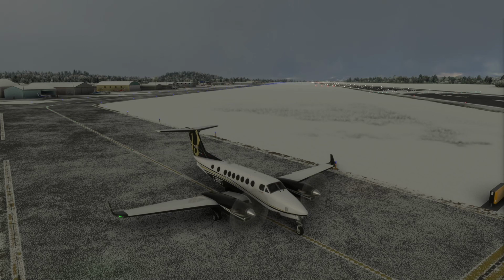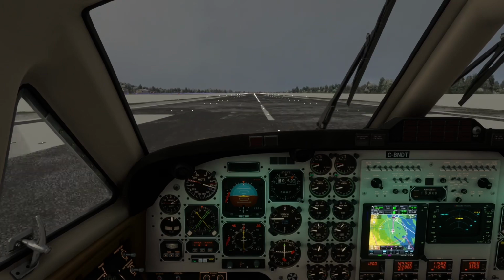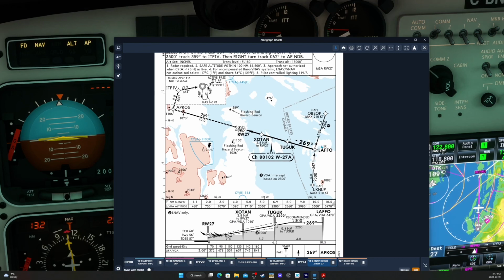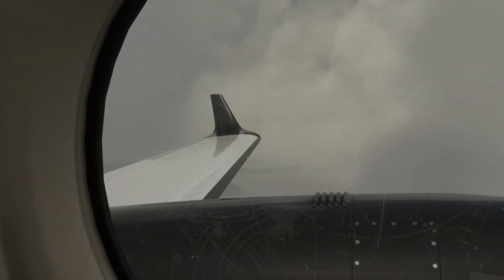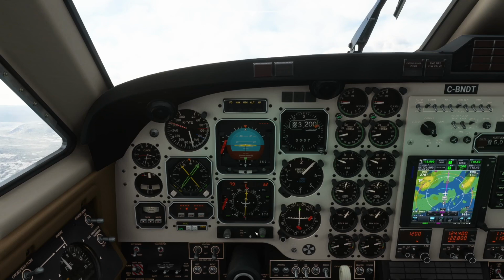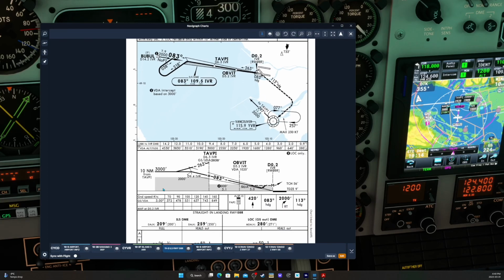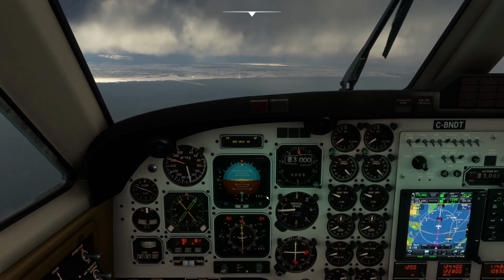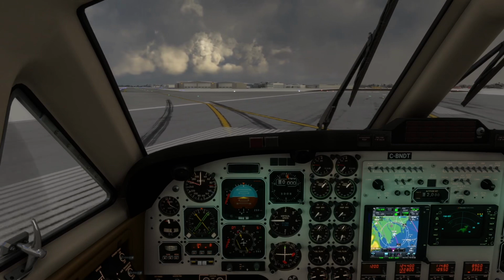MSFS | Analog King Air | PMS50 GTN750 | CYCD-CYYJ-CYVR | RNAV and ILS Approach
In this video we take the BlackSquare Analog King Air for a flight featuring the PMS50 GTN750. We depart CYCD ( Nanaimo, BC ) to CYVR ( Vancouver ) with an enroute approach in CYYJ ( Victoria).